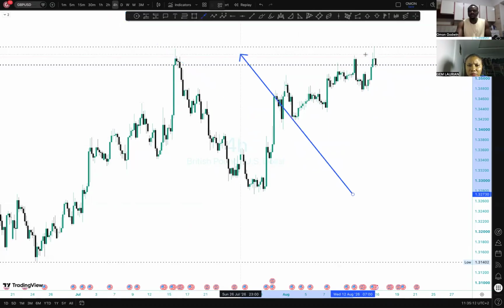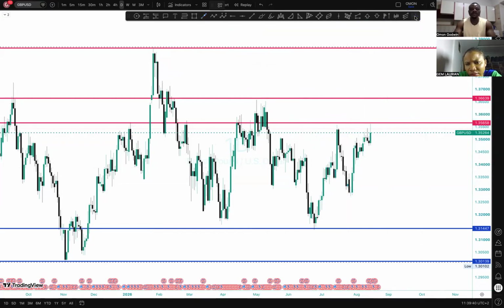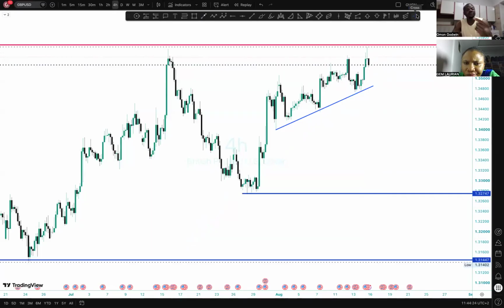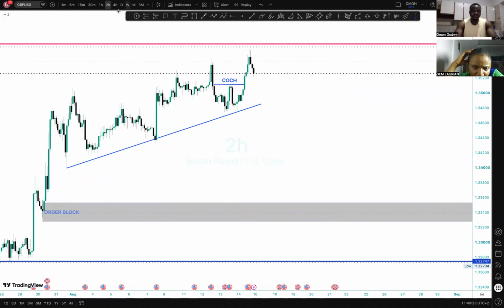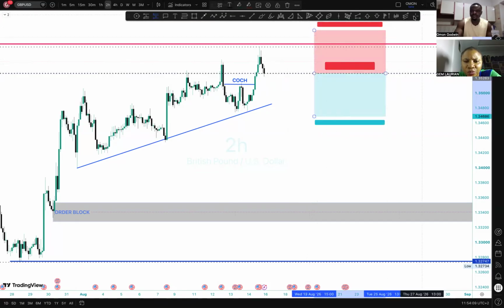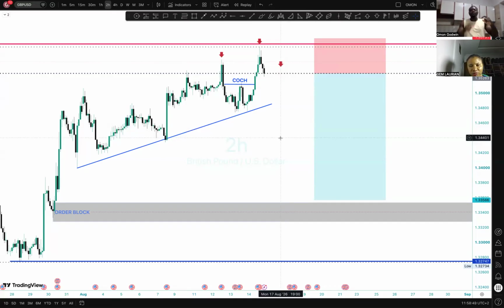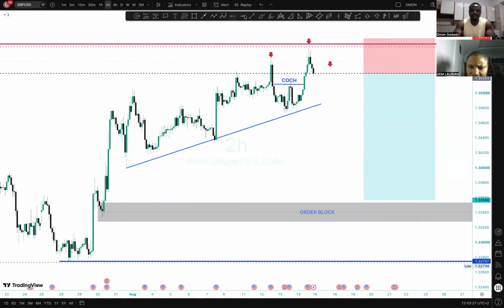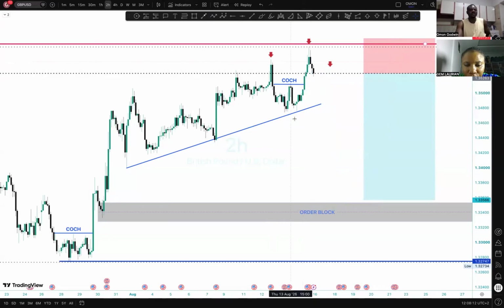How to use SUPPORT RESISTANCE COCH and ORDER BLOCK